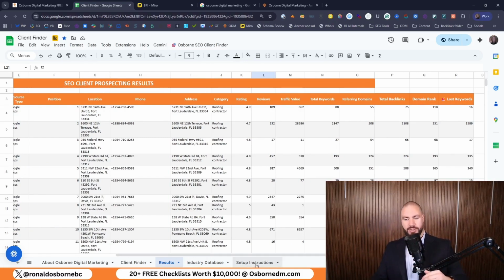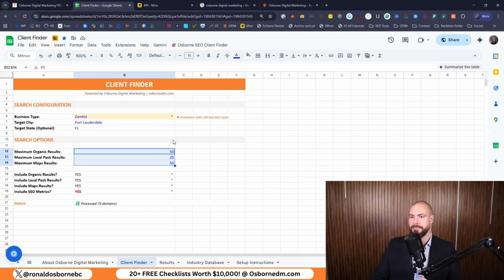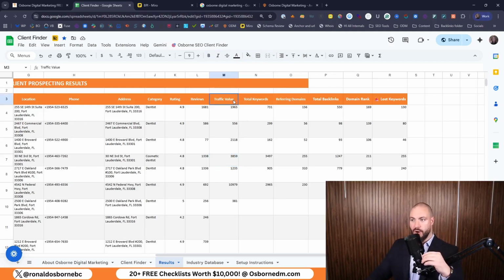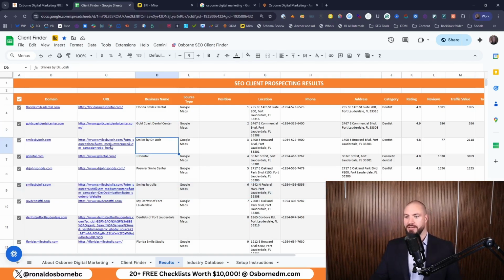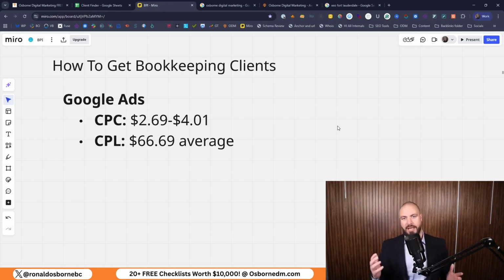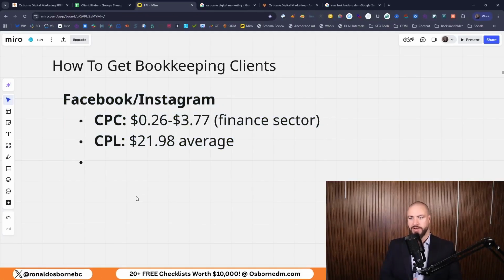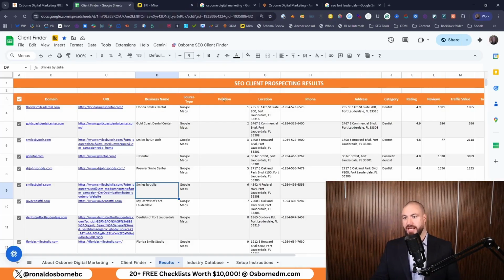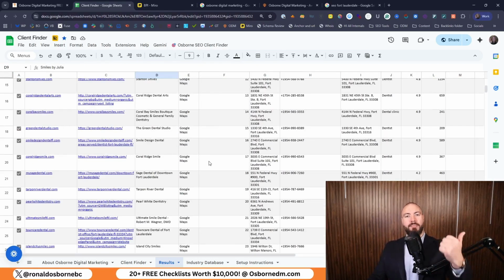How To Get Bookkeeping Clients - You Will Earn More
Struggling to figure out how to get bookkeeping clients? Grab my FREE Client Finder Tool and start prospecting today.
Most bookkeepers and accounting professionals are brilliant at managing finances but have no idea where to find new business. In this video, I'm breaking down the exact strategies that work RIGHT NOW to help you attract bookkeeping clients consistently, without cold calling or begging for referrals.
Whether you're just starting your bookkeeping business or you've been at it for years and hit a growth wall, discovering how to find bookkeeping clients doesn't have to feel like throwing spaghetti at the wall. I've helped business owners across Australia, America, and the UAE scale their operations, and the methods I'm sharing today are the same ones that generate real results.
Here's what you'll learn in this video:
→ Proven client acquisition strategies for bookkeepers
→ How to position yourself as the go-to bookkeeping professional in your area
→ Digital marketing tactics specifically designed for accounting services
→ Why most bookkeepers struggle to get clients and how to fix it
→ The prospecting methods that fill your pipeline with qualified leads
🎁 FREE BOOKKEEPING CLIENT FINDER TOOL 🎁
I've created a powerful Client Finder tool that makes prospecting for bookkeeping clients incredibly simple. This Google Sheets-based system connects directly to live data sources and pulls qualified business prospects from any city you choose.
Here's what the Bookkeeping Client Finder does:
✅ Searches Google Organic Results, Local Pack, and Google Maps simultaneously
✅ Returns business name, website, phone number, address, and ratings
✅ Includes SEO metrics like traffic estimates, backlinks, and domain authority
✅ Filters out aggregator sites automatically so you only see real businesses
✅ Features 259 industry categories to target your ideal bookkeeping clients
✅ Shows you exactly which businesses need your services based on their online presence
Stop wondering how to get more bookkeeping clients and start taking action with a tool that does the heavy lifting for you. Whether you want to target restaurants, medical practices, contractors, or any other business type that desperately needs bookkeeping services, this tool finds them in seconds.
Getting bookkeeping clients in 2024 and beyond requires a different approach than what worked five years ago. The bookkeepers who are thriving right now aren't just good at their craft, they've mastered client acquisition. They understand that marketing for bookkeeping services isn't about being pushy or salesy, it's about positioning yourself where potential clients are already searching.
If you've been asking yourself how to market a bookkeeping business, how to attract accounting clients, or where to find small businesses that need bookkeeping help, this video answers all of those questions. I cover both organic strategies and paid methods so you can choose what fits your budget and timeline.
The accounting industry is competitive, but the demand for quality bookkeeping services has never been higher. Small business owners are drowning in receipts, struggling with tax deadlines, and desperately need someone they can trust to manage their finances. Your job isn't just to be a great bookkeeper, it's to make sure those business owners can actually find you.